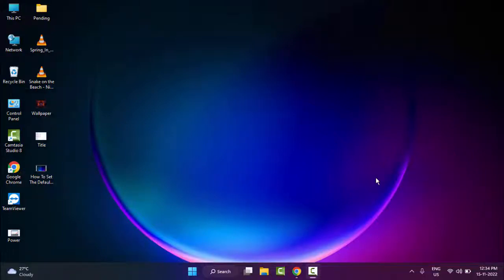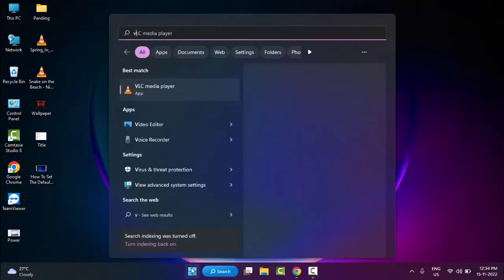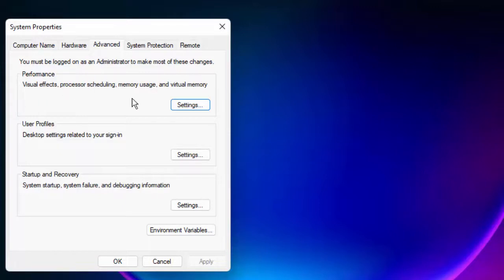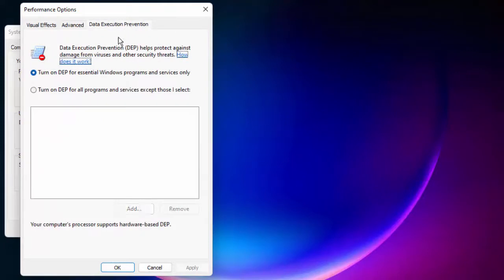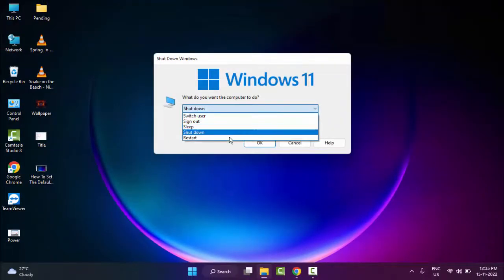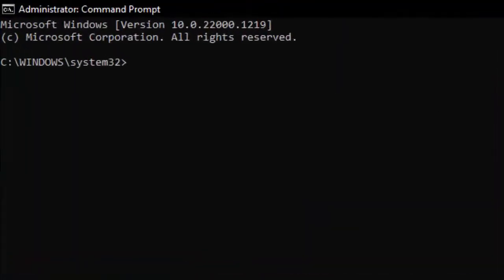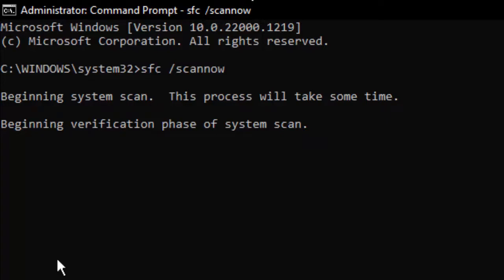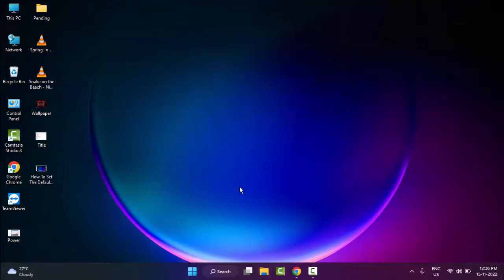Fix COM Surrogate Has Stopped Working in Windows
In this Tutorial I will show you, Fix COM Surrogate Has Stopped Working in Windows.